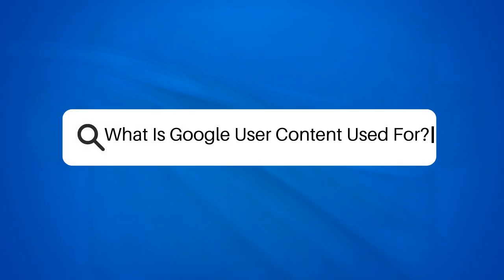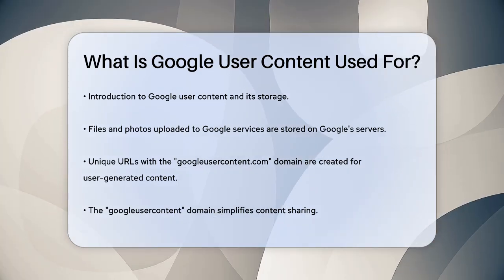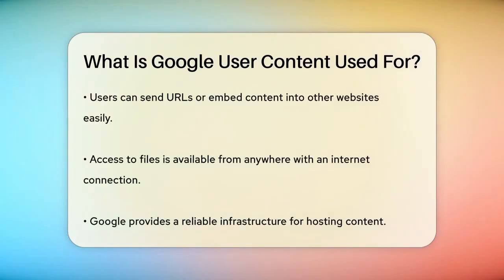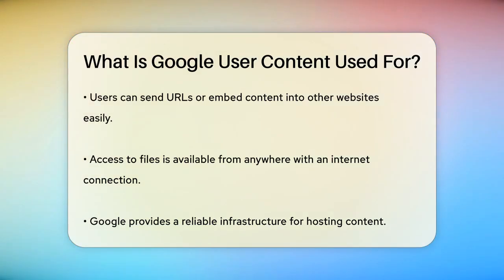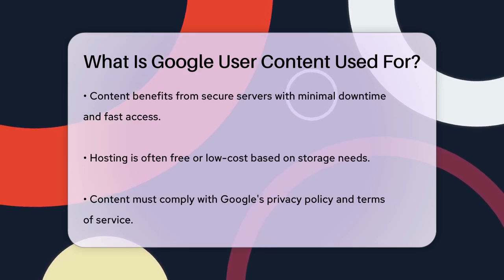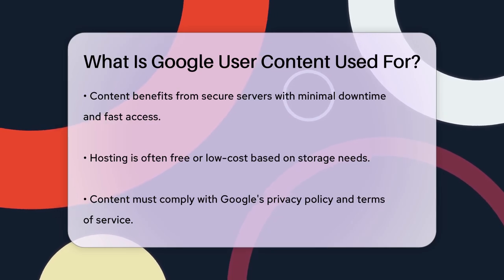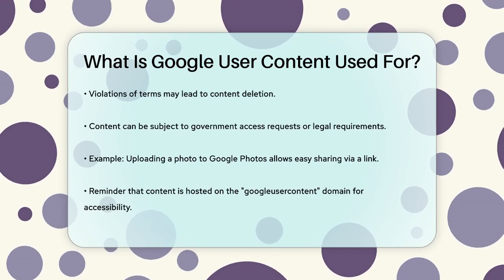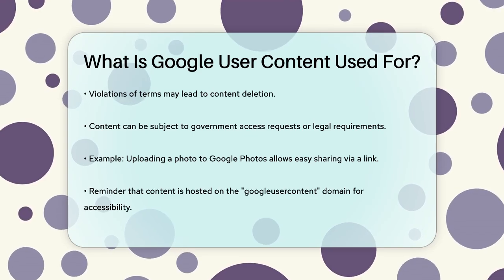What Is Google User Content Used For? - SearchEnginesHub.com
What Is Google User Content Used For? In this informative video, we will discuss the fascinating world of Google user content and how it functions within Google's ecosystem. We’ll cover what happens when you upload files or create content using services like Google Photos, Google Drive, and Google Sites. Understanding the storage and sharing mechanisms of Google user content is essential for anyone who uses these services regularly.

We will explain how your content is stored on Google’s servers and how it can be easily accessed through unique URLs. Sharing your files with others has never been simpler, thanks to the dedicated domain that Google uses for user-generated content. Additionally, we’ll highlight the benefits of using Google’s infrastructure, including its reliability and security features, which ensure that your files are safe and accessible from anywhere.

We’ll also address what could happen if these terms are violated. If you’ve ever wanted to know more about how to effectively use Google services to manage your files, this video is for you.